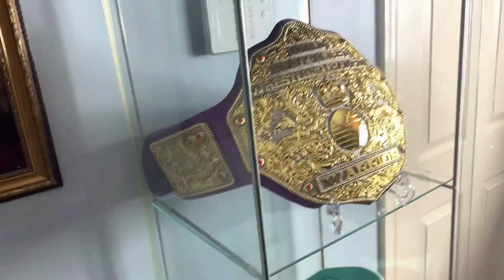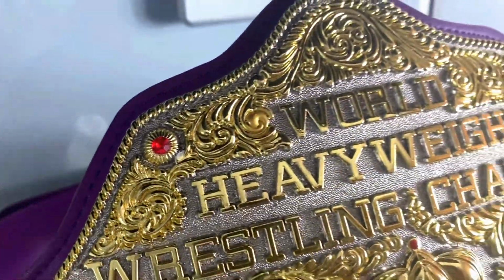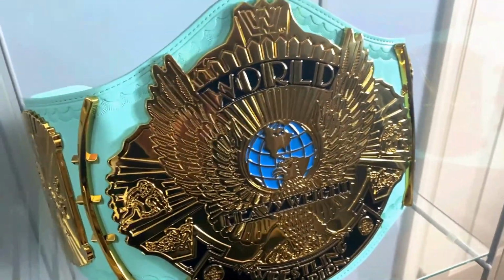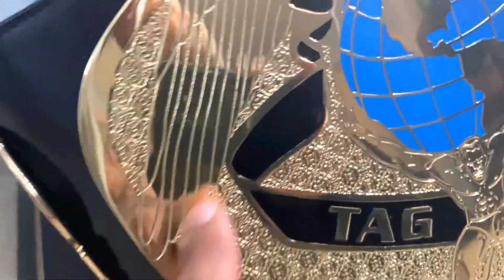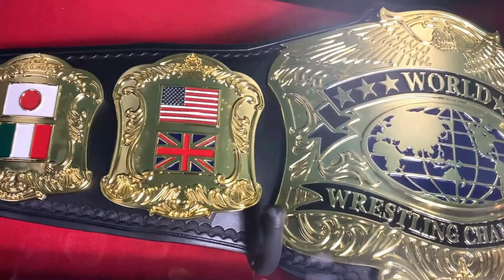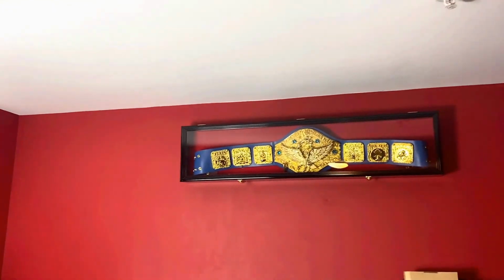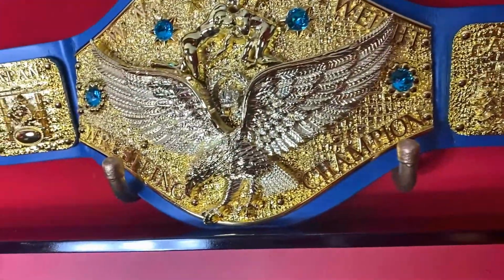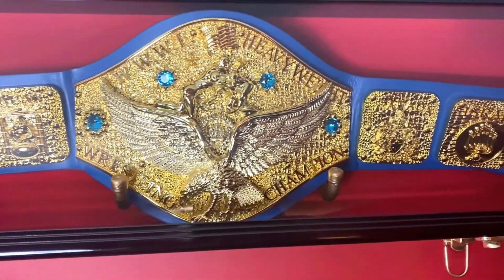Wrestling Belt HWC Display Collection Tour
Wrestling Belt HWC Display Collection Tour of how these belts are showcased and which might be my favorite in all their glory.

Replica  belts showcased are: Fandu Big Gold | WWE Winged Eagle | WWE Big Gold |  WCW Tag Team | HWC Series 1 | WWWF Backlund  HWC belt

Fandubelts.com
Shop.WWE.com

Visit 1 Stop Watch on our YouTube Channel and enjoy some of the other many post.